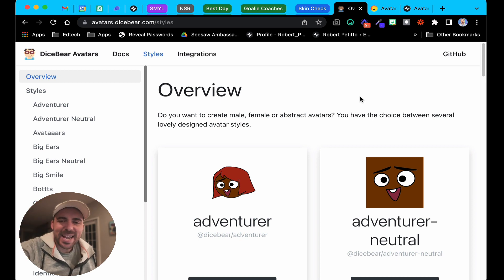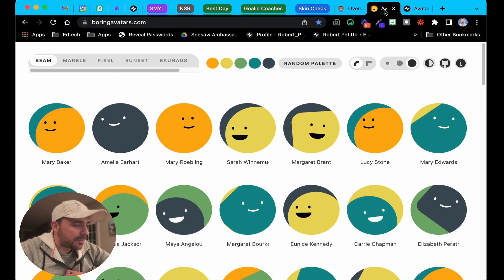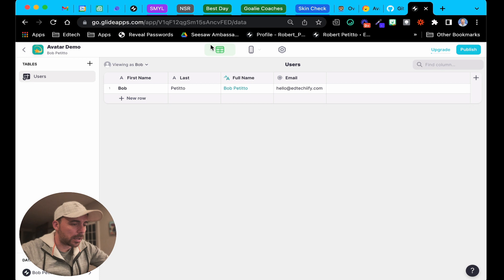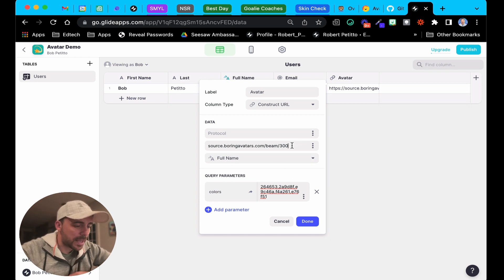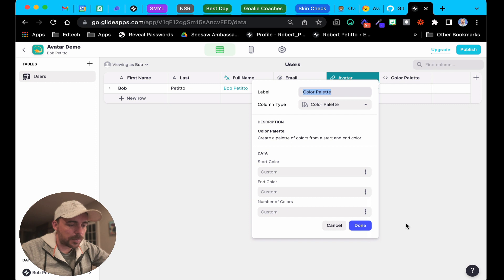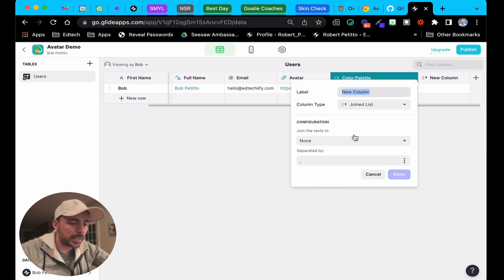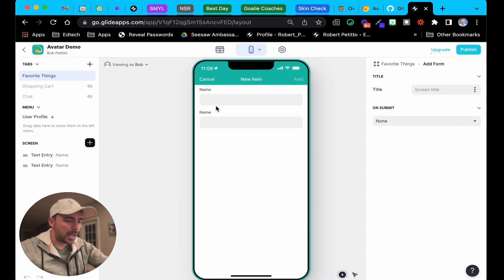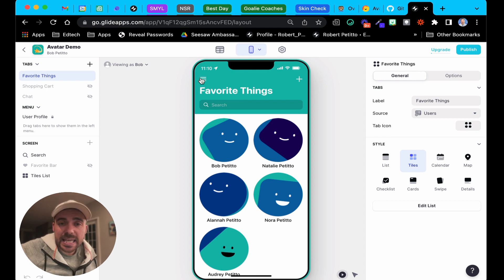Glide: Generate UNIQUE Avatars for Your Users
In this video, we use the rarely used Color Palette column in tandem with a construct URL column that references to generate unique avatars for your signed in users.